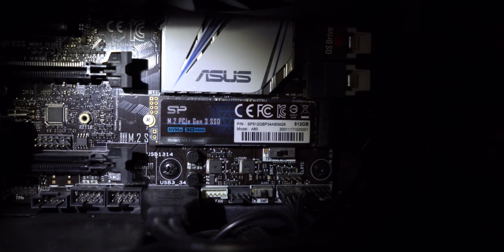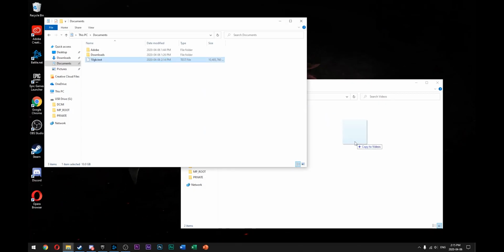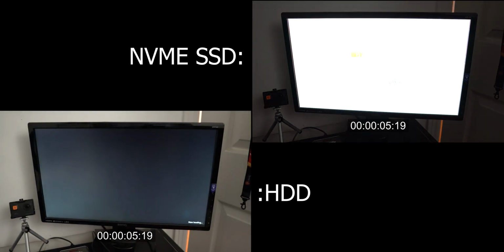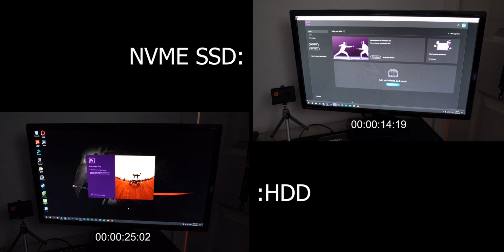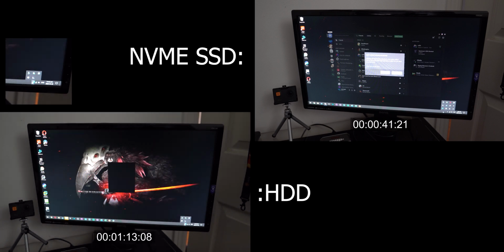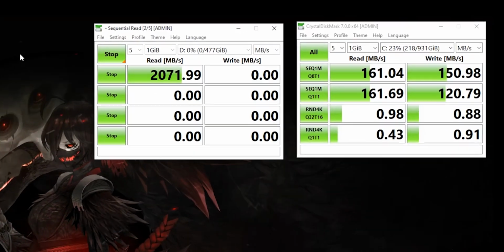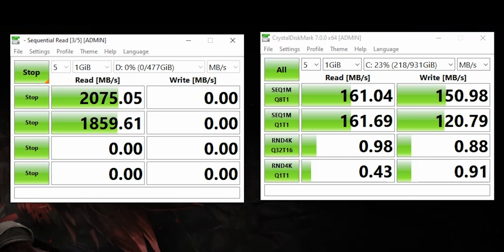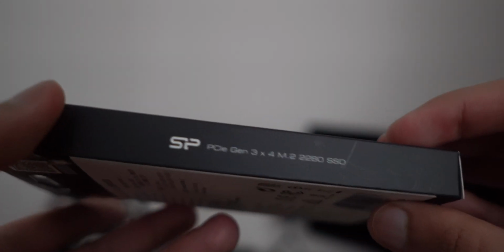Silicon Power P34A60 NVME PCIE M.2 SSD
Hey guys, today I am reviewing the Silicon Power P34A60 NVME PCIE M.2 SSD. This is a very quick and affordable NVME SSD. The Silicon Power P34A60 NVME SSD has insane speed that will make you computer a lot quicker and also have better battery life. Make sure to watch the video to see why the Silicon Power P34A60 NVME PCIE M.2 SSD should be in your computer.